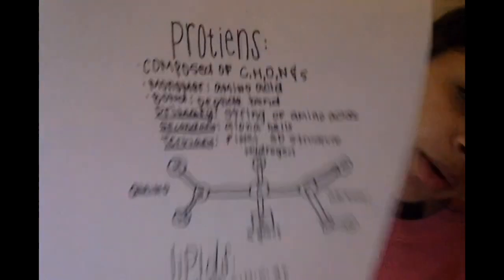no one watch this but scronce